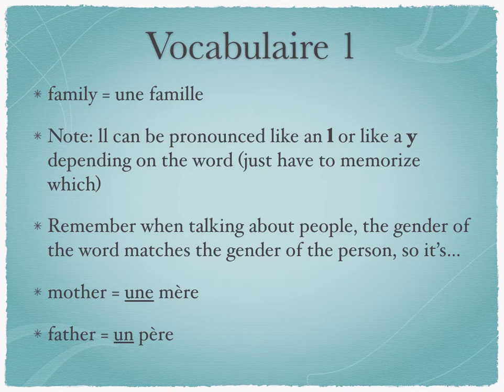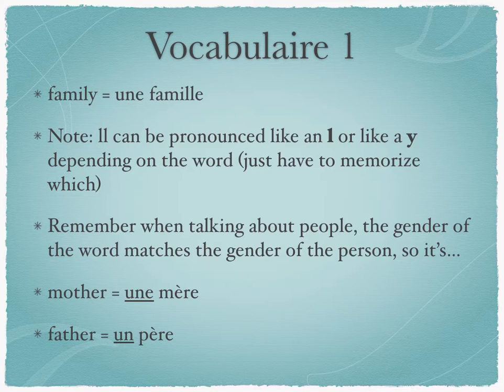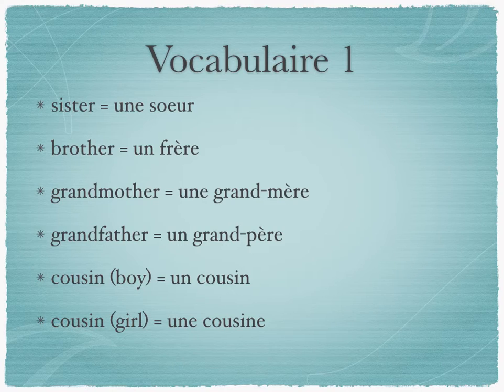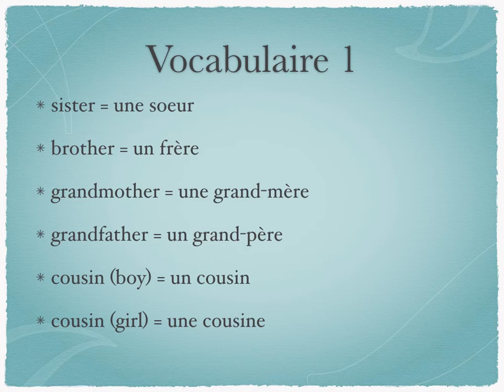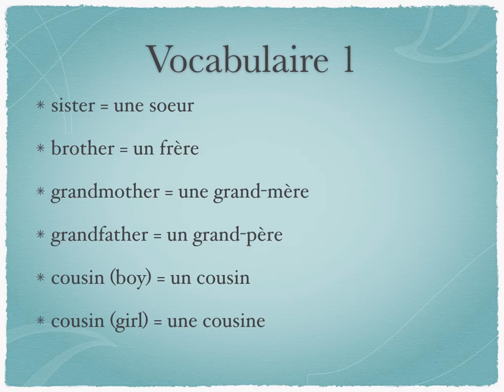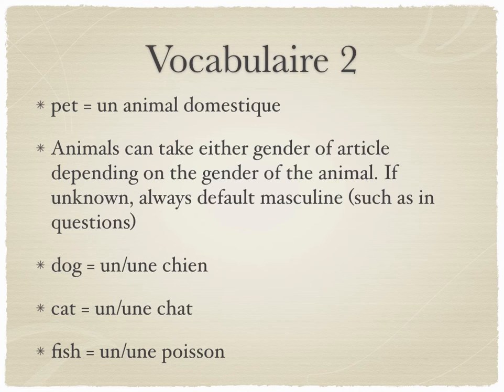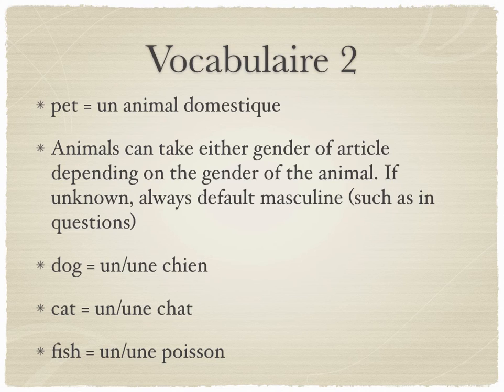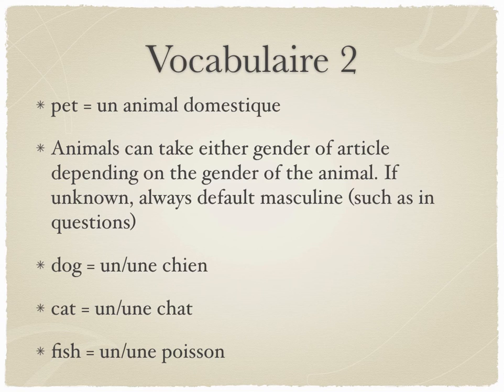Family Members Vocab